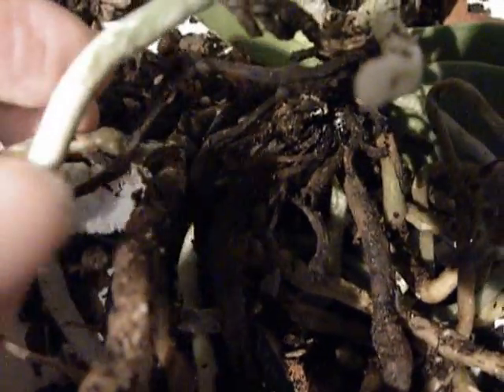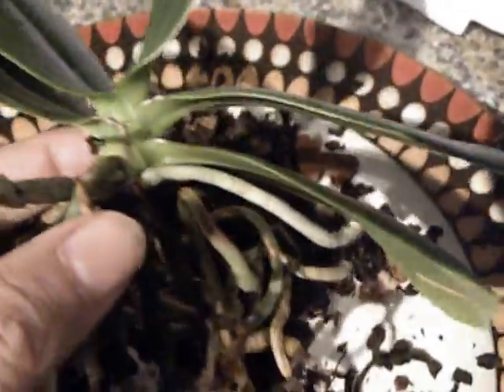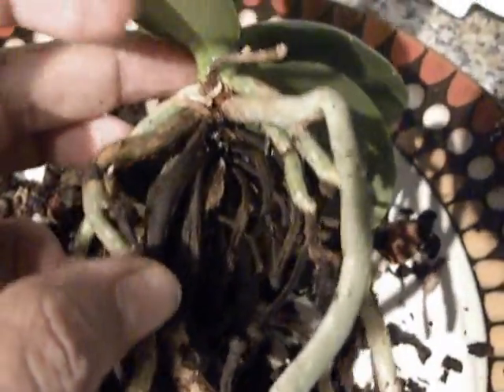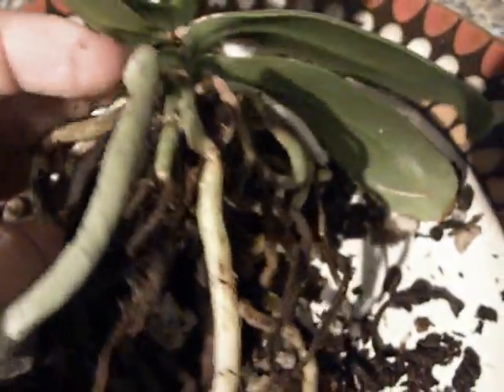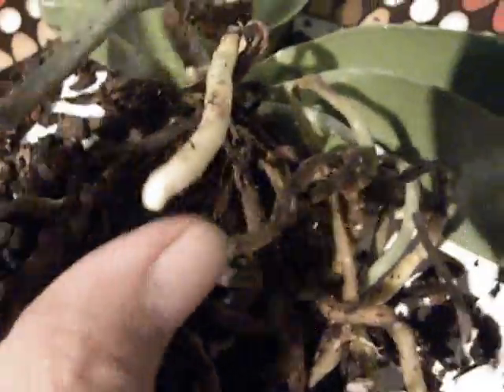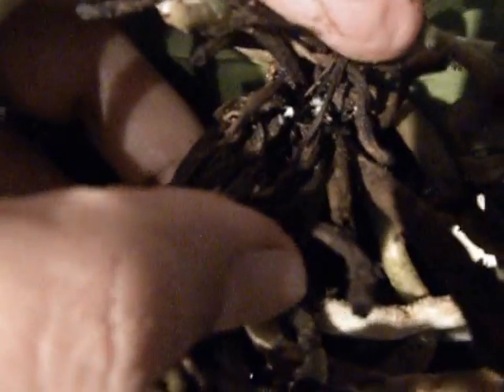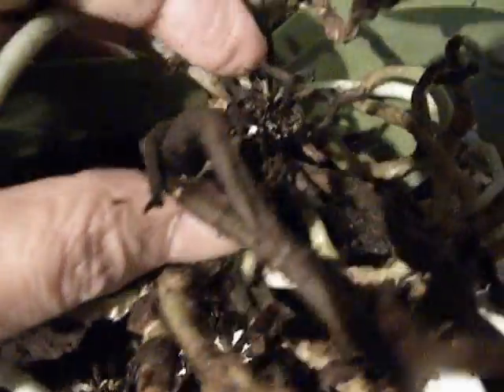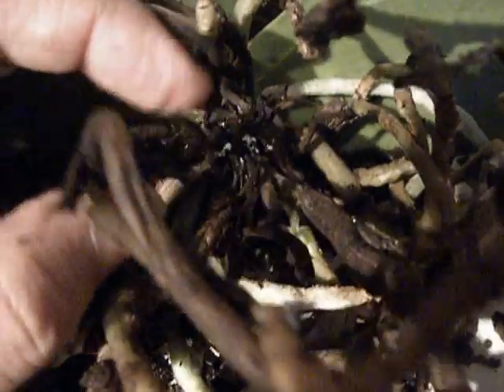ARRGH: Mealy bugs strike again!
This Japanese Sideria that I love so much has been kind of quiet, no spikes, no further roots. And had mealy bugs appearing on it every week. So I opened up the pot and had a look. And there it was a nest of the nasty bugs. Take a look...